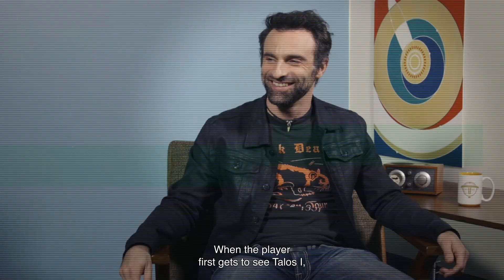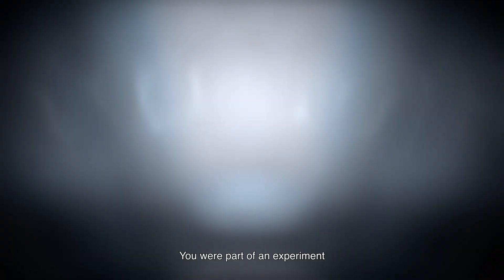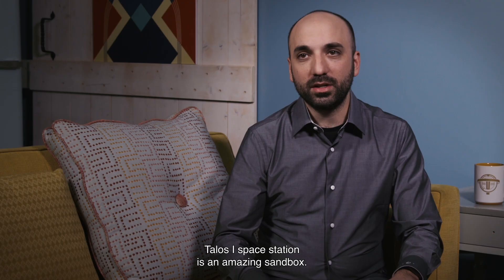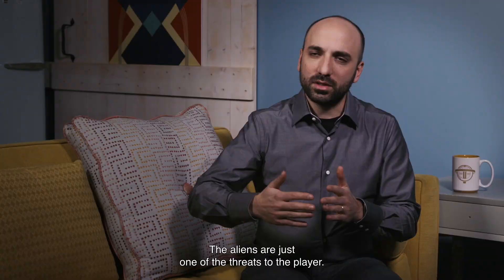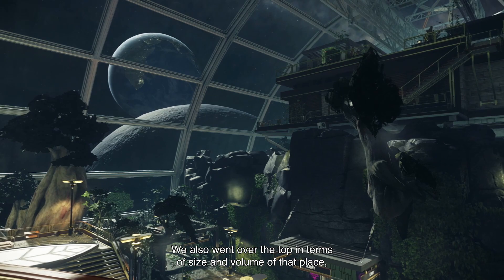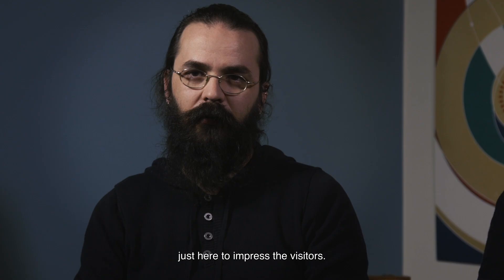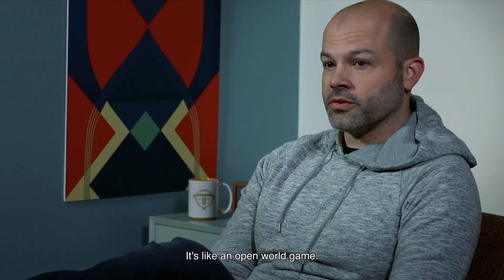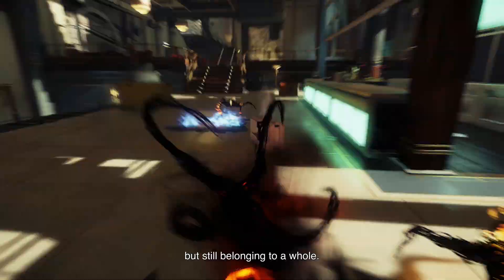Prey - A Guided Tour of Talos I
The aliens have escaped containment and taken over Talos I. But Prey isn’t only about fighting an invasion. And it’s not just an epic journey to figure out who you are, what you’re doing aboard this space station, and how you’ll save humanity from the Typhon threat. Prey is also about the space station itself. A shining testament to mankind’s unbridled ambitions, Talos I is more than the setting for Prey. It’s also full of secrets to discover and hidden layers to uncover. But, most of all, Talos I poses a unique threat to the player all by itself.
Prey will be available on May 5, 2017, on PlayStation 4, Xbox One and PC.